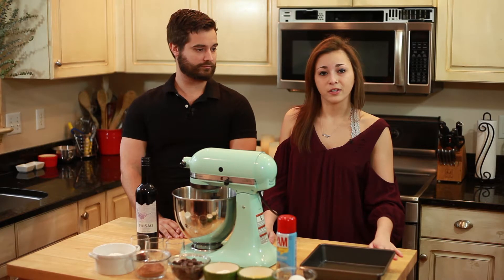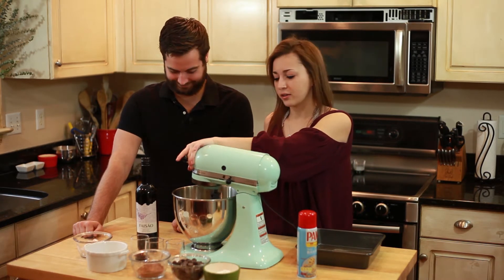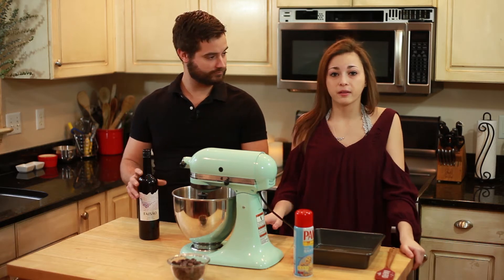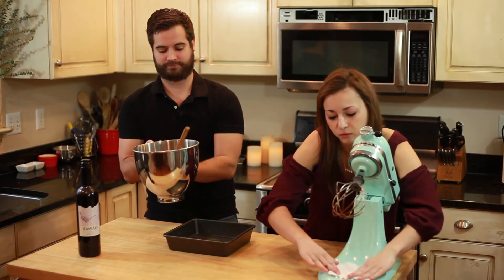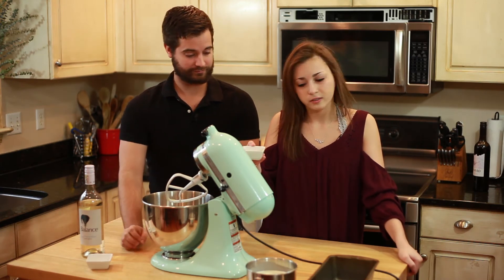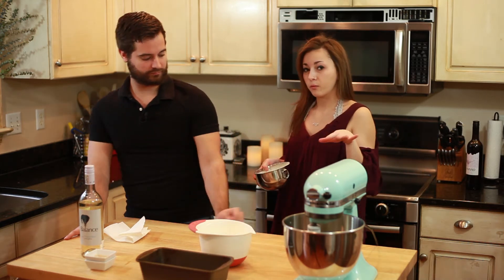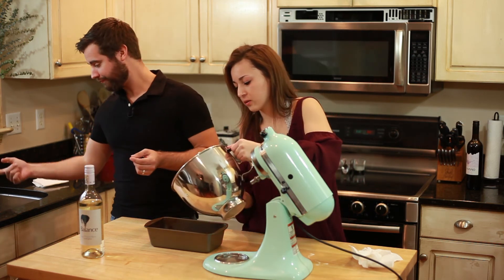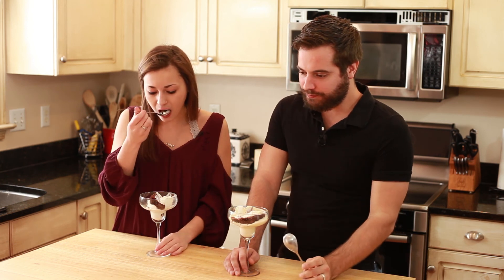THE ULTIMATE (ADULT-FRIENDLY) ICE CREAM SUNDAE | CakeJournal + WithMyWine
Yes, you read the title right and we could not be more excited to announce that Red Wine Brownies and White Wine Ice Cream is now a thing. We collaborated with WithMyWine and created an epic sundae fit for wine lovers. WithMyWine is a site that reviews popular wine flavors and provides food pairing feedback. If you are a wine connoisseur, WithMyWine is the spot for you.

In today's recipe we show you how to make red wine brownies and white wine ice cream to create the ultimate ice cream sundae. This adult-friendly combination makes for an epic ice cream sundae that won't give you a hangover. It's time to treat yourself to some boozy beverage flavored desserts. So crack open that bottle of wine. Pour yourself a glass, but don't forget to save some for the recipe.